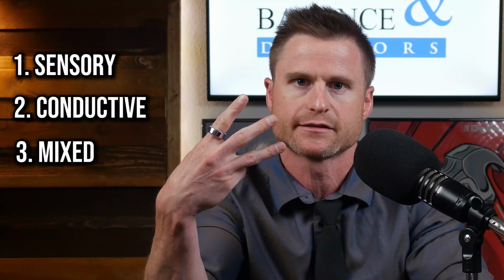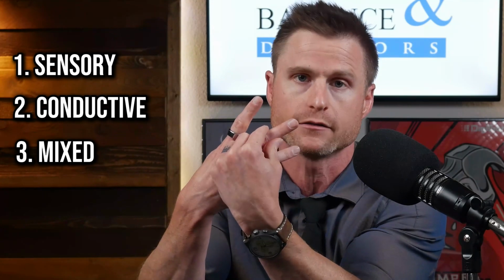What are the Four Types of Hearing Loss?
What Are the Four Types of Hearing Loss? Dr. Barrett Explains

In today’s video, Dr. Barrett breaks down the four different types of hearing loss in a way that’s simple, clear, and surprisingly fascinating. From the inner ear’s tiny sensory cells to the role your brain can play in tricking you into thinking you can’t hear—this is the perfect crash course in understanding how hearing works.

Whether you're dealing with hearing issues yourself, helping a loved one, or just curious about the science behind hearing, this is one of the most helpful overviews you’ll find.

⏱️ Timestamps

0:01 – Introduction: The four types of hearing loss
0:09 – Sensorineural Hearing Loss (inner ear damage, age, noise)
0:37 – Conductive Hearing Loss (outer/middle ear issues like wax & fluid)
1:07 – Mixed Hearing Loss (a combination of sensorineural + conductive)
1:38 – Functional Hearing Loss (brain-based, not physiological)
2:00 – How testing reveals functional loss
2:23 – Recap of all four types

📌 Hashtags & Mentions